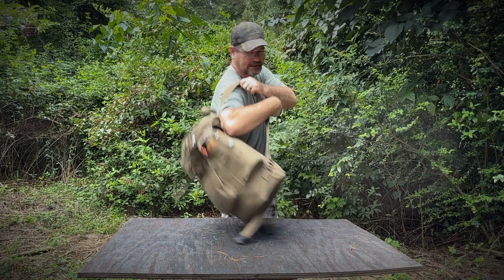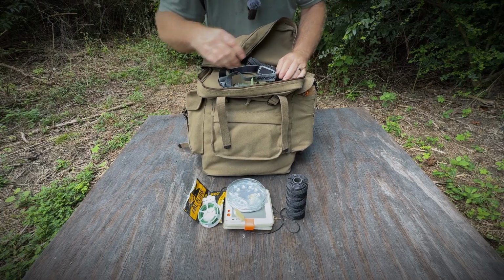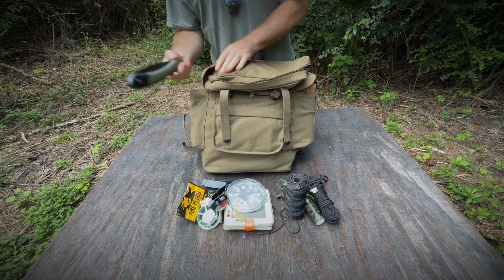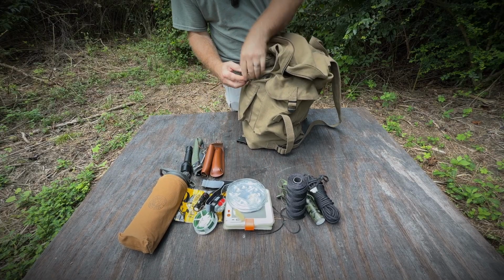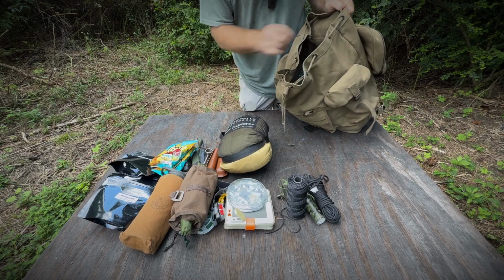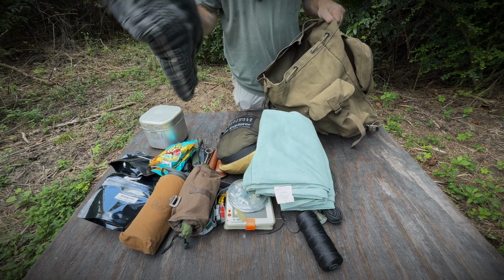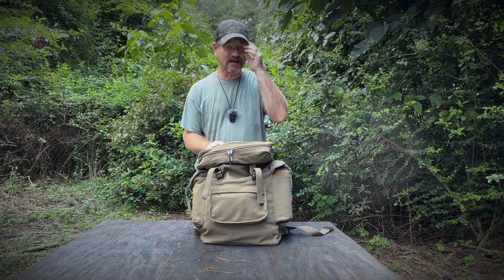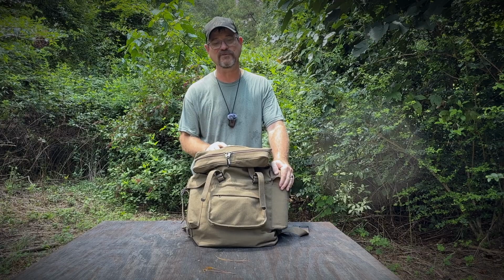What If You Could Fit Everything You Need in One 19-Pound Camping Bag?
I packed out the Rothco European Rucksack and got it down to just 19 lbs with everything I need for a full weekend trip in the woods. This pack is rugged, simple, and built for primitive camping, bushcraft, and wilderness survival.

In this video, I’ll walk through the rucksack’s design, capacity, compartments, and straps while showing exactly what I carry for a 2–3 day outdoor adventure. If you’re looking for a tough, affordable pack for wild camping, hiking, or bushcraft gear, the Rothco rucksack is worth a closer look.

Whether you’re into self reliance, survival skills, backpacking, or prepping, this classic-style pack has the space and durability to handle it. I’ll also show how I packed it efficiently to keep the weight under 20 pounds without sacrificing any essentials.

0:00 Intro
0:33 Top Compartment
1:33 Side Pouches
2:33 Main Compartment
4:12 Wrap up

Primitive Camping | Bushcraft | Outdoor Survival

Want more than just gear reviews? Step into the woods with me—real trips, real skills, and a faith-driven purpose behind every adventure.

Grab the Book
Primitive Camping & Bushcraft: Skills, Stories, and Hard Lessons from the Trail

Try the Coffee
Primitive Camping Roast — Small-batch, trail-ready fuel

Listen In
Primitive Camping & Bushcraft Podcast – Weekly insights, faith, and field wisdom

Gear I Trust and Use Regularly

Top Picks:
Morakniv Garberg
Ferro Rod
DD 3x3 Tarp
Wool Blanket
Water Filter
Wood Stove